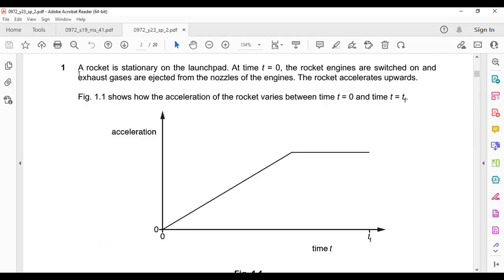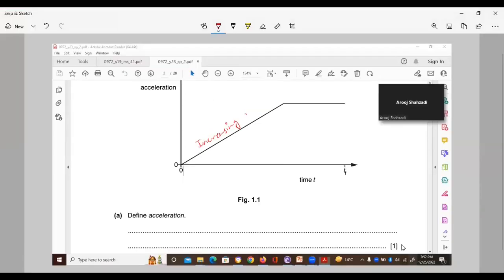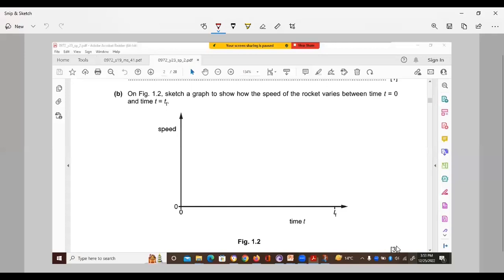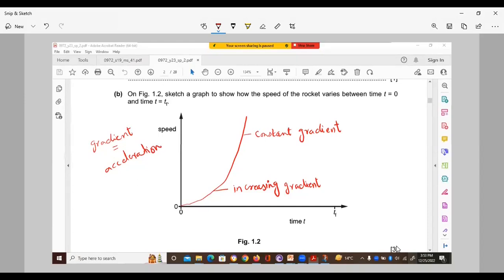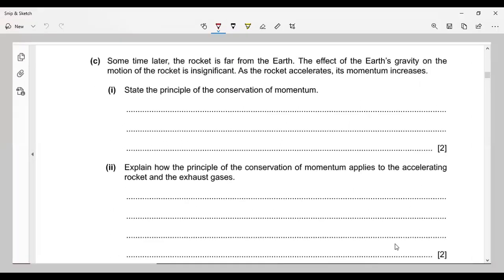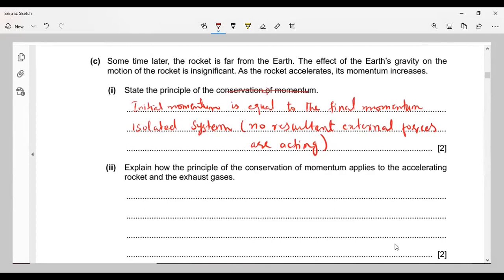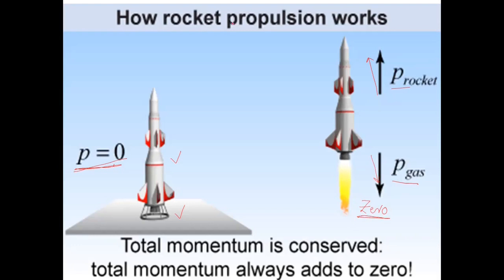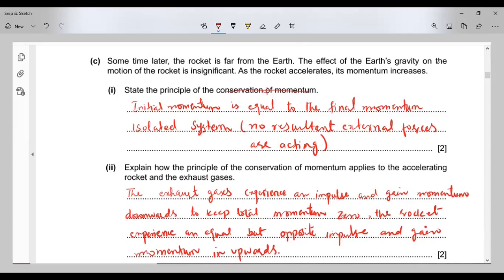Solving Past Papers: (Law of Conservation of Momentum)